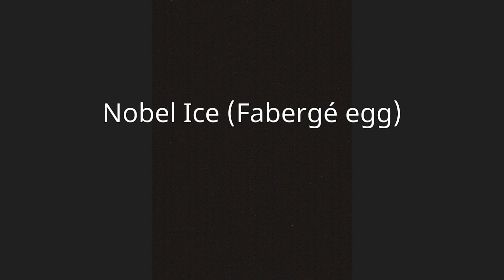Nobel Ice (Fabergé egg)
The Nobel Ice Egg ( noh-BEL), sometimes also referred to as the Snowflake egg, is a jewelled Fabergé egg made under the supervision of the Russian jeweller Peter Carl Fabergé for the Swedish-Russian oil baron and industrialist Emanuel Nobel between 1913 and 1914.  Unlike many of the eggs made in Fabergé's workshop, this egg is not considered an "imperial" egg and it was not given by a Russian Tsar to any Tsarina.